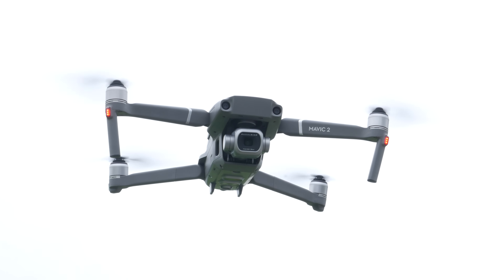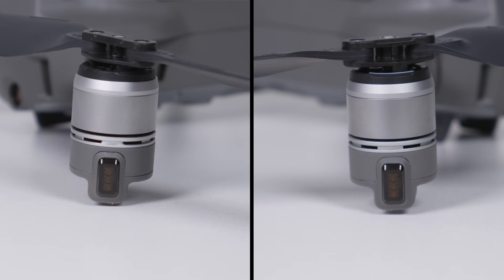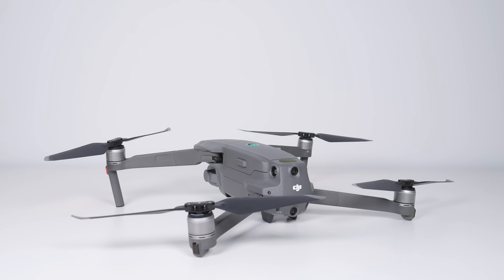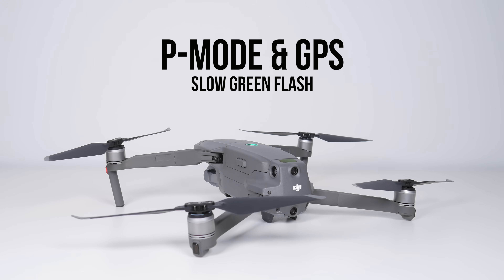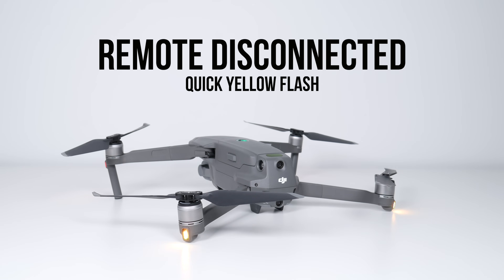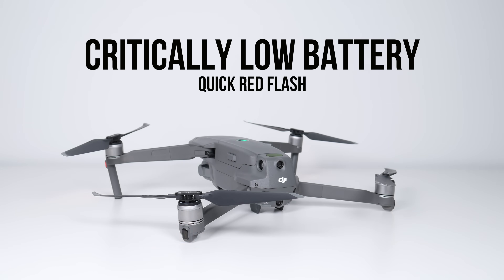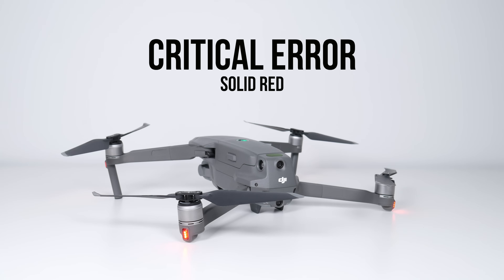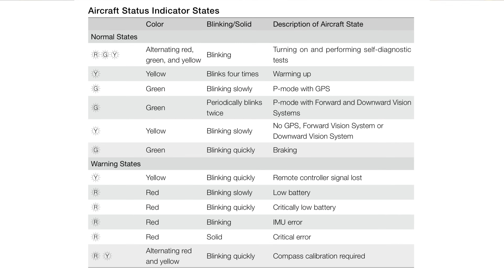Mavic 2 LED Status Indicators Fully Explained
Although this tutorial specifically focuses on the Mavic 2 series of drones, these same LED combinations are used across DJI's current lineup of drones.

Gear I use: